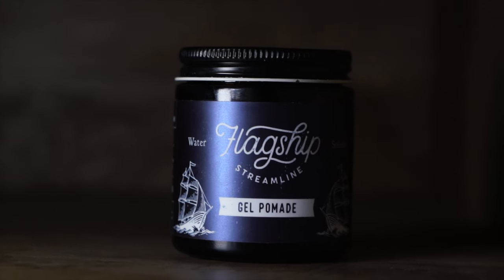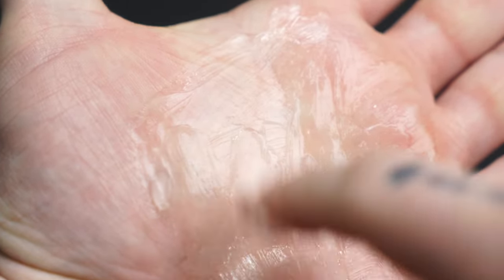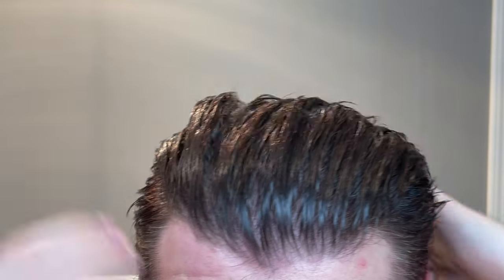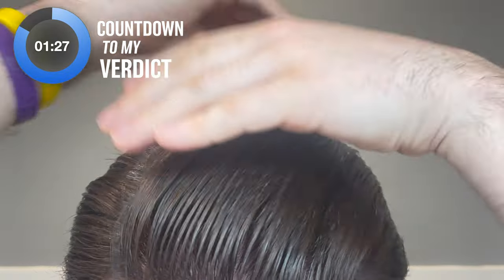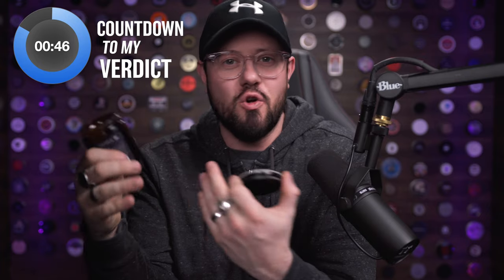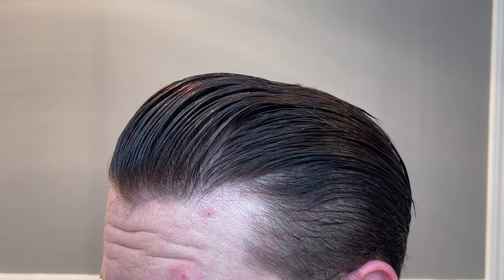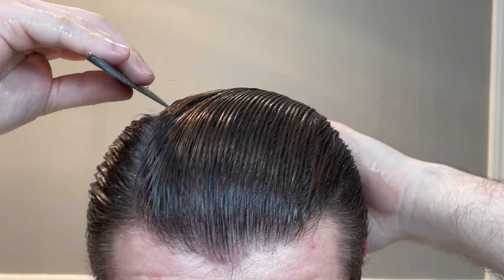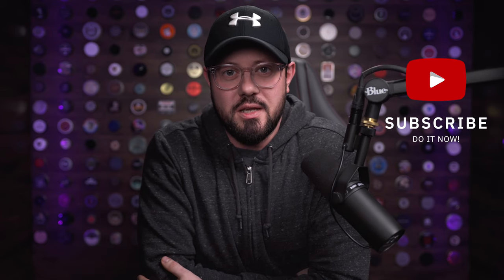Flagship Gel Pomade Review & Demo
Flagship has a new Gel Pomade! Today ill be giving you a full look and demo of this new brew.

CODE MMTV